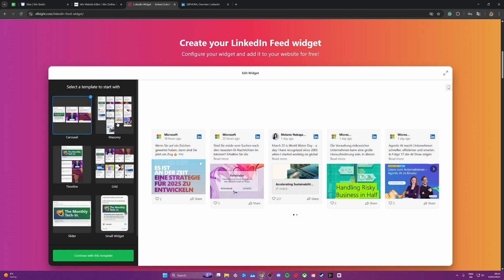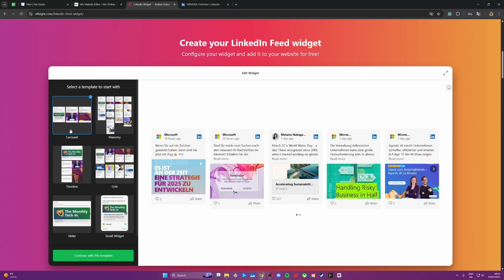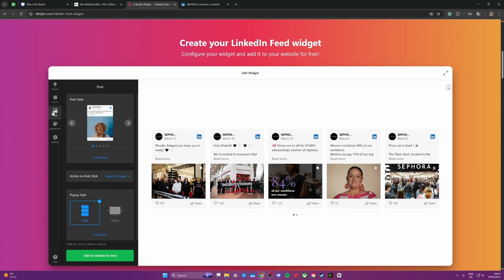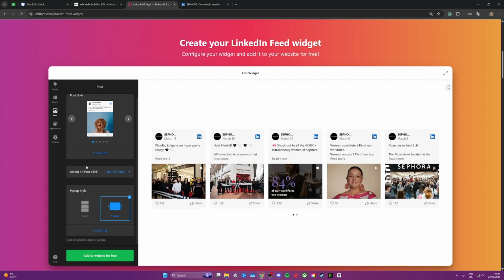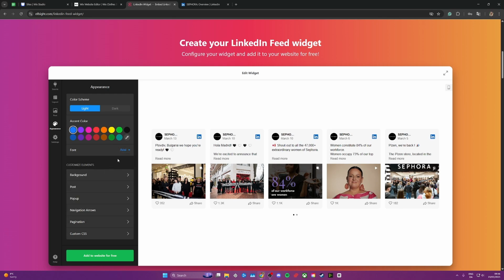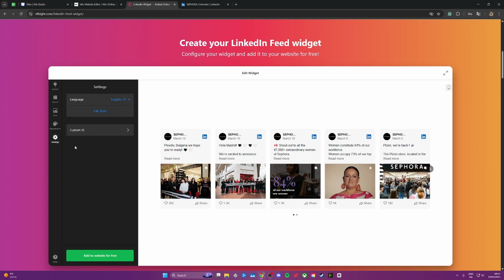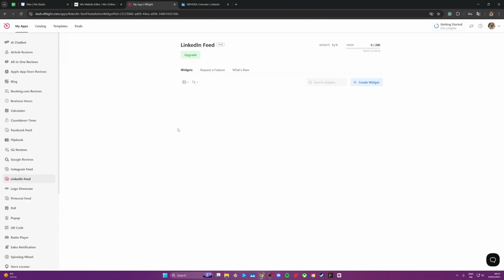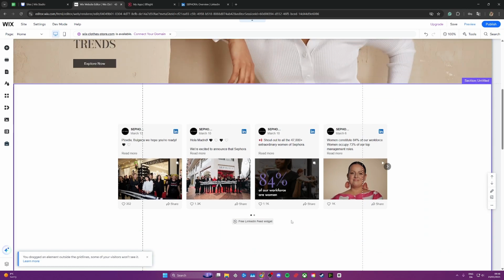How to Add LinkedIn Feed in Wix [For FREE]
In this video, we’ll show you how to add a LinkedIn feed to your Wix website. With just a few simple steps, you’ll be able to display your LinkedIn posts directly on your site. This is perfect for keeping your visitors updated on your professional activities. Watch the full tutorial to learn how to integrate LinkedIn seamlessly into your Wix site!